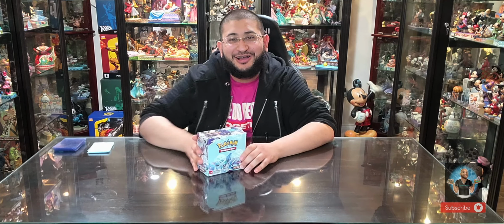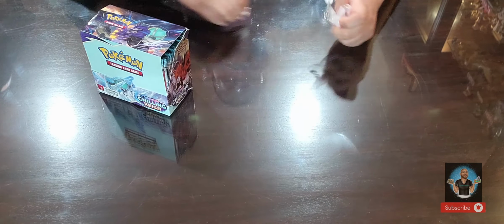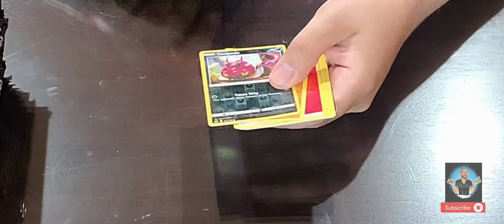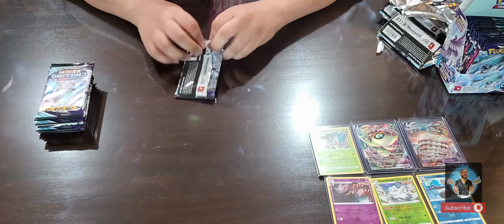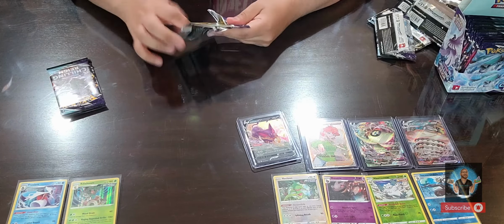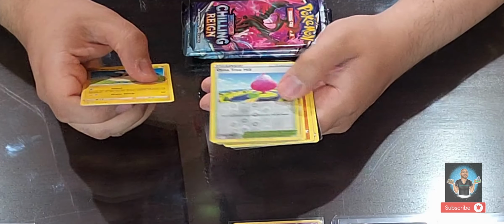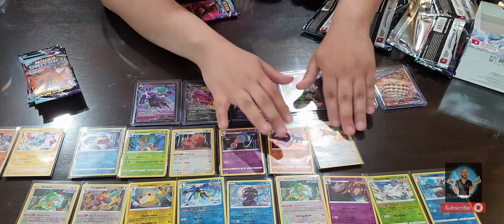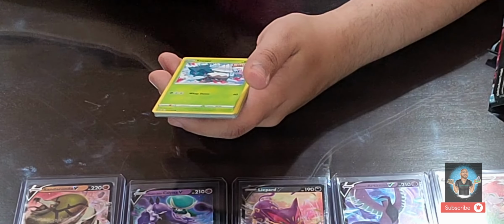Pokemon Chilling Reign Booster Box Unpacking